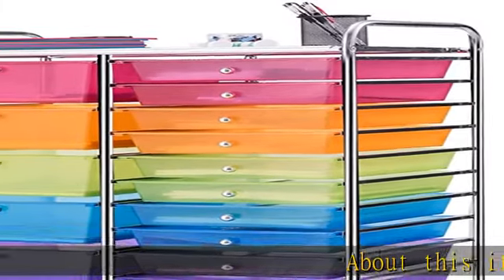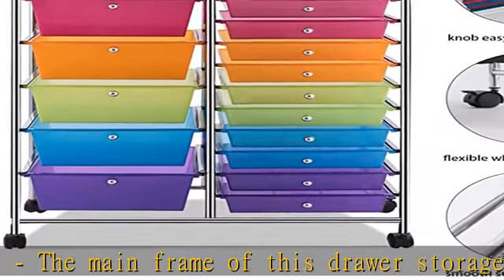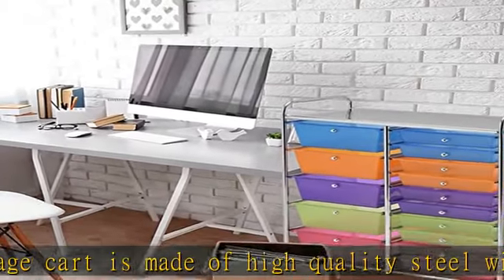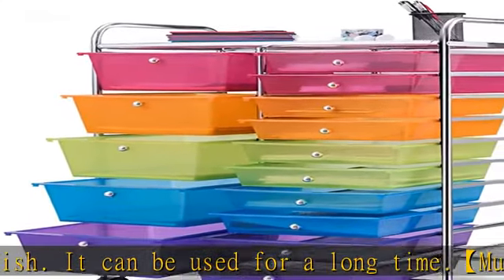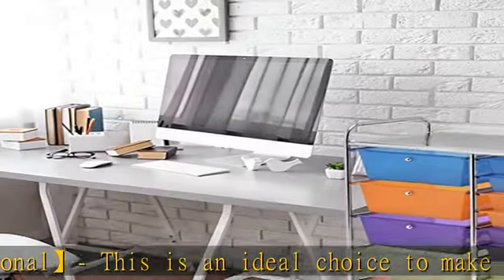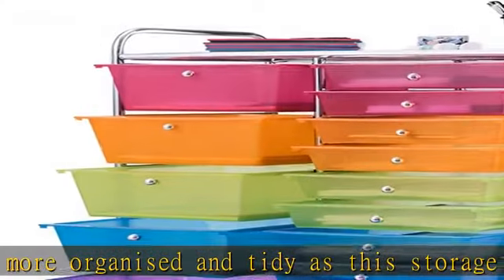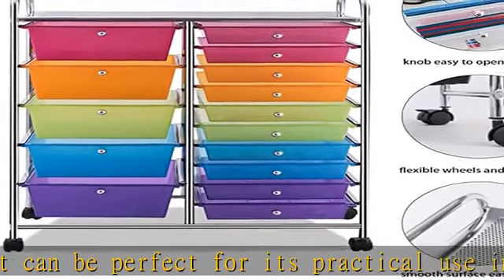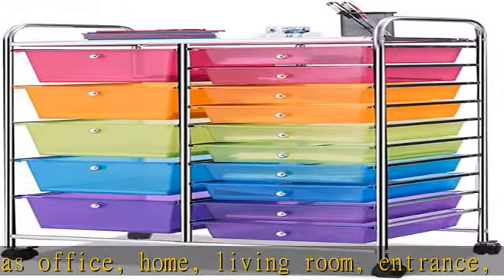FOPXRO 15 Drawer Rolling Storage Cart Tools Scrapbook Paper Office School Organizer.